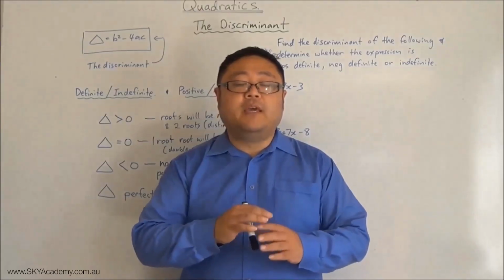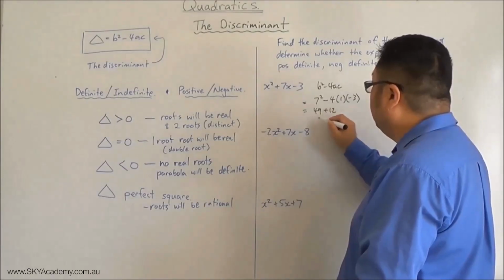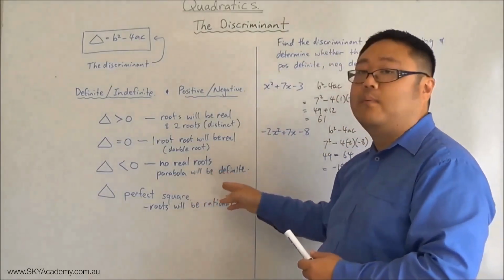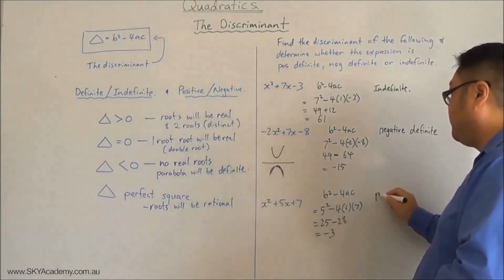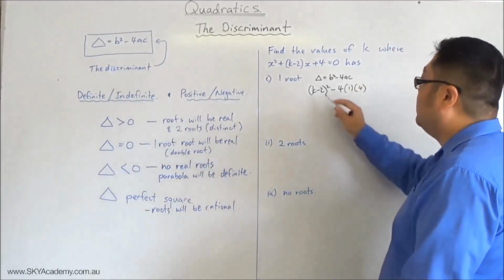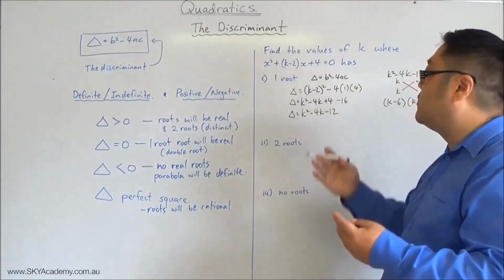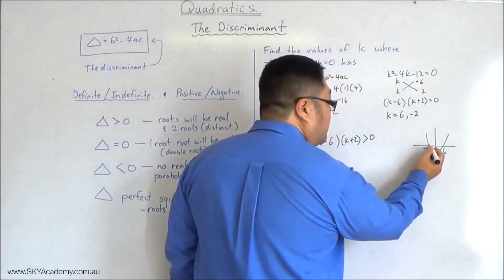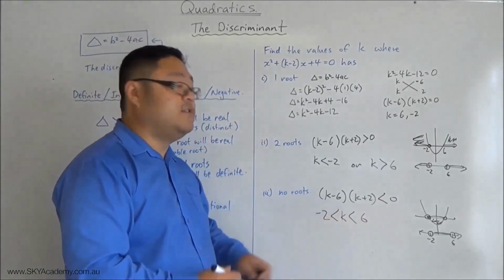Quadratic Functions Applications of the Discriminant Sky Academy